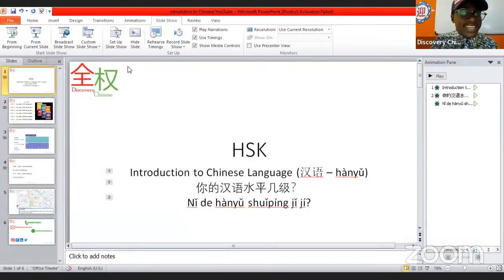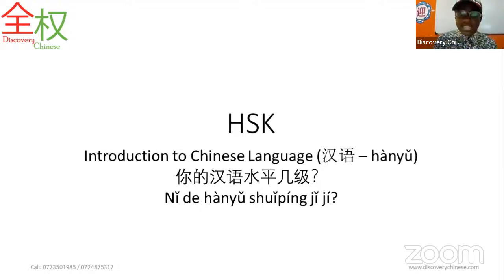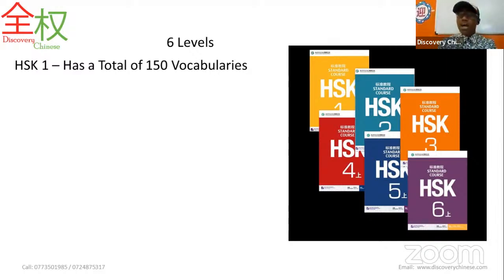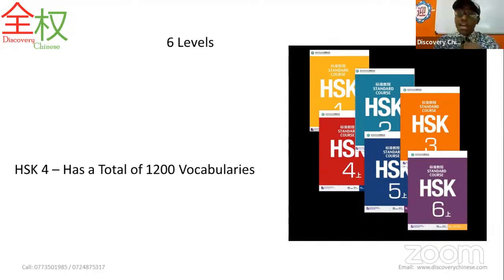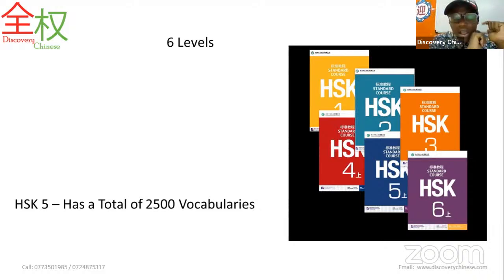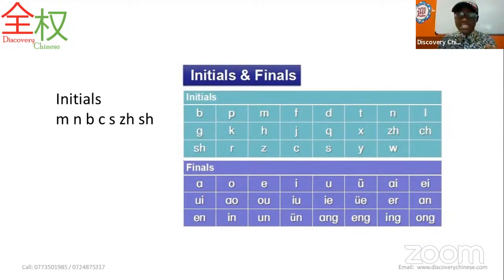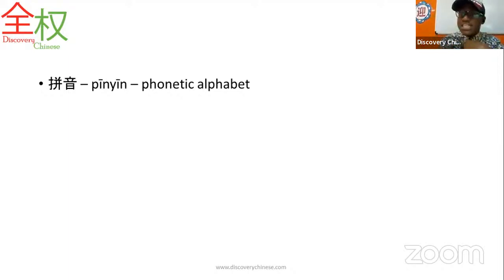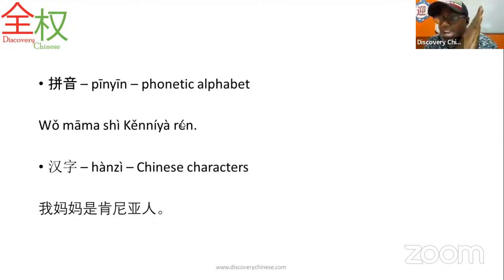What is Chinese and Why You SHOULD Learn it | Introduction to Mandarin | LEARN CHINESE IN KENYA